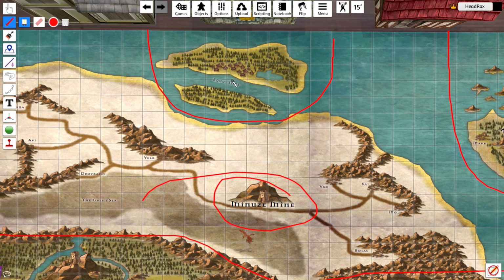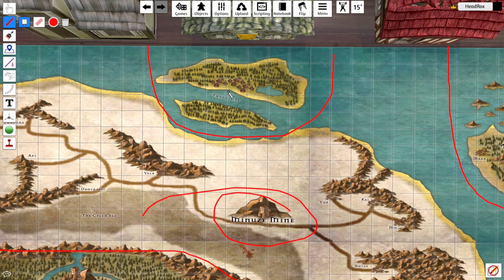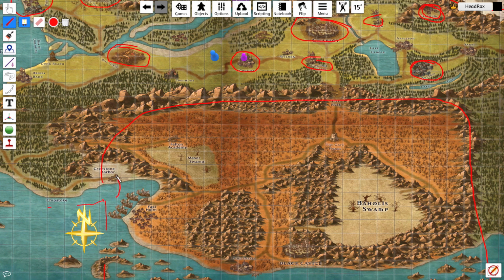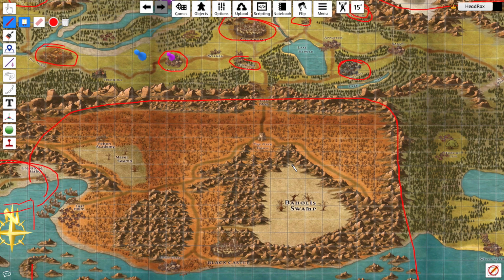Homemade TCG: So what is Venkfee?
***Remember to comment to earn those community reward points***